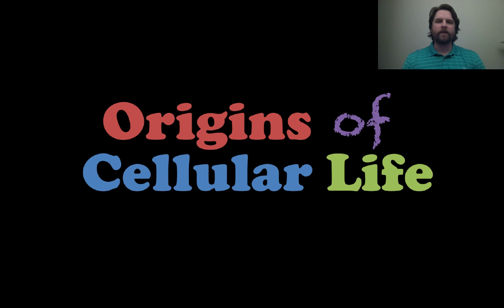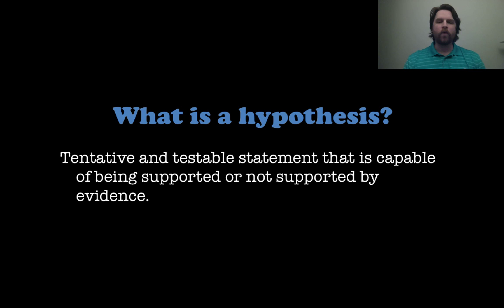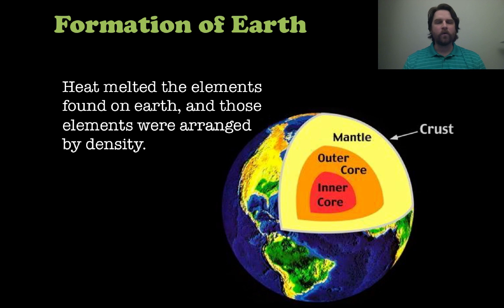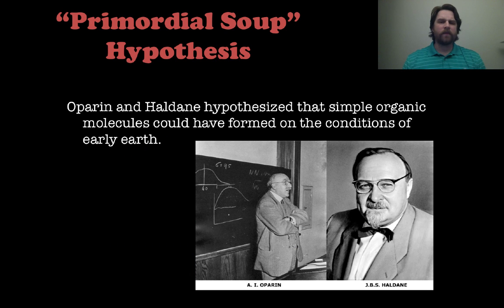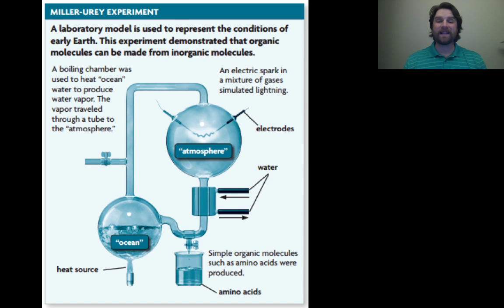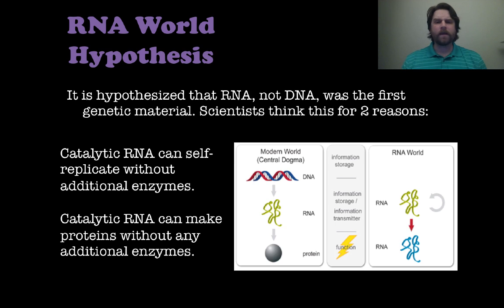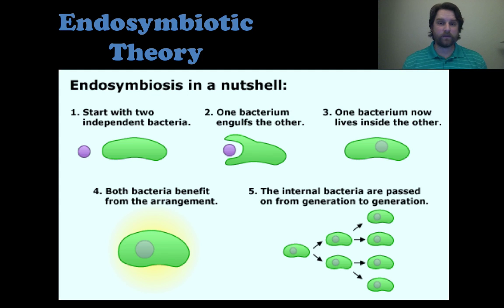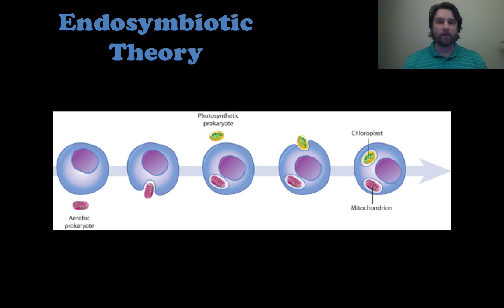Origins of Cellular Life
The earth was not born in the traditional sense, but rather formed over billions of years.  Scientists have offered several hypotheses regarding the origins of organic molecules, and even cellular life.  This lesson will examine a few of those.